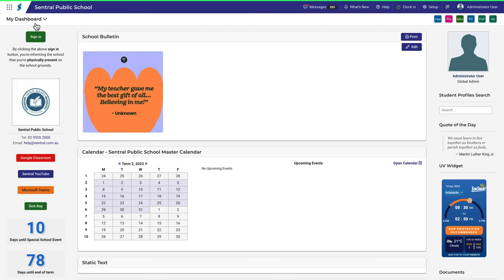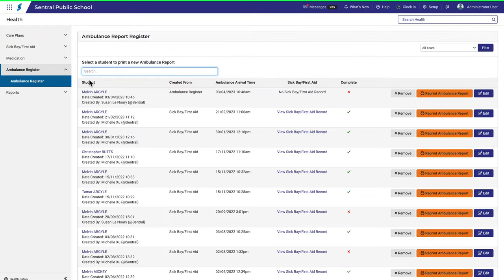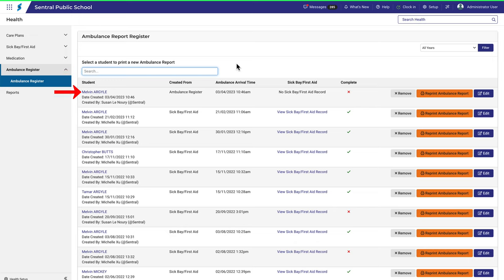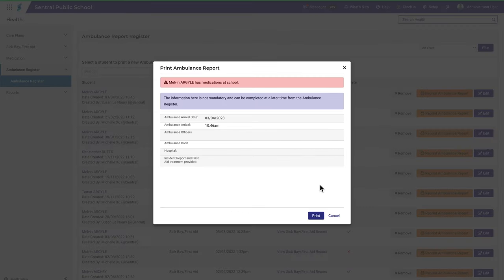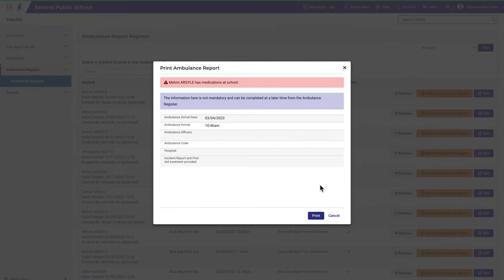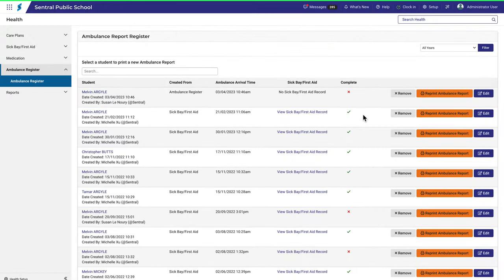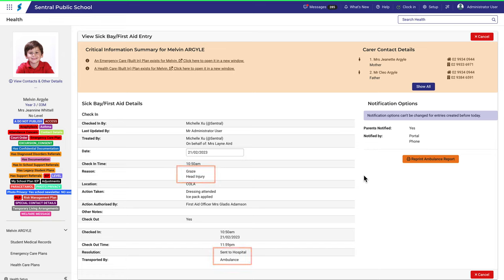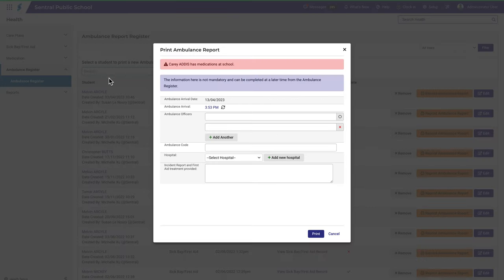Health | Ambulance Register